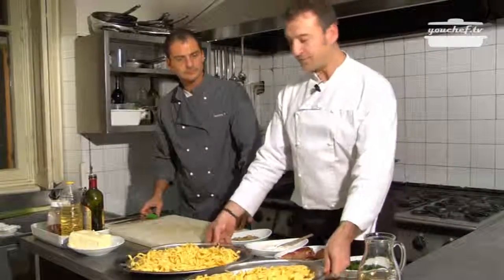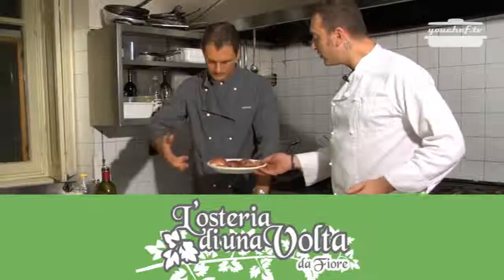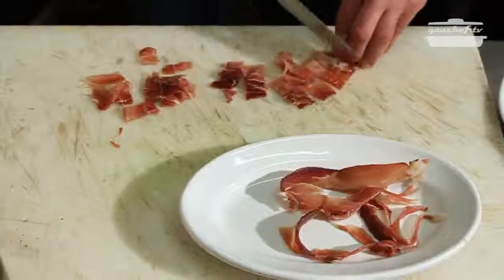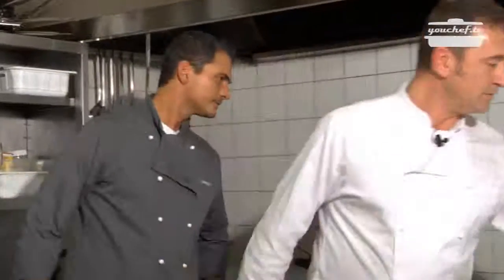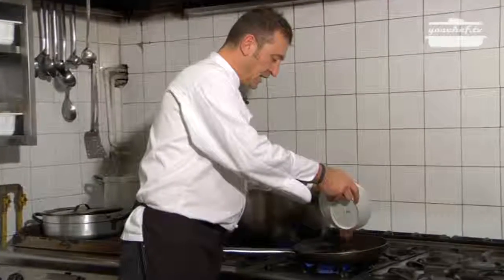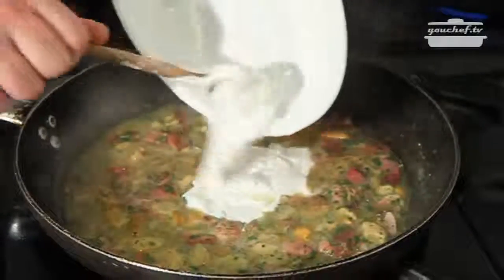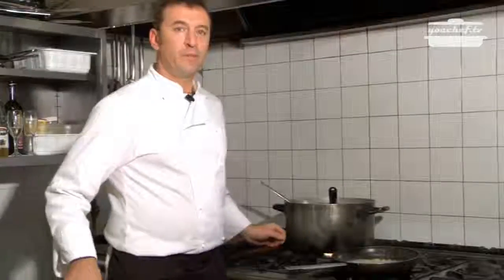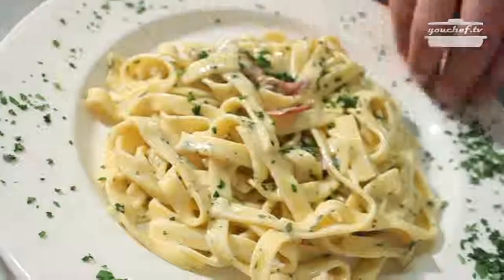youchef.tv - Tagliatelle with Porcini Mushrooms and Speck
During the winter, when the porcini mushrooms are wonderful, you can taste this wonderful recipe in the "Osteria di Una Volta" in Como. Visit Fiore and you will never regret it!